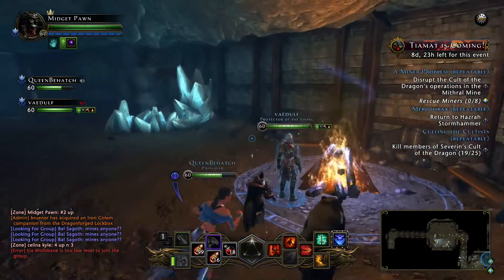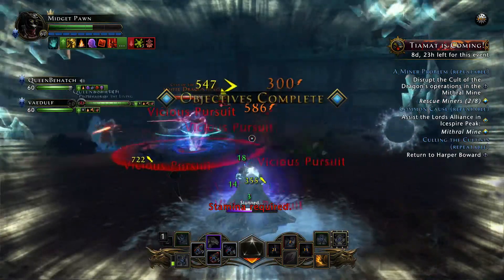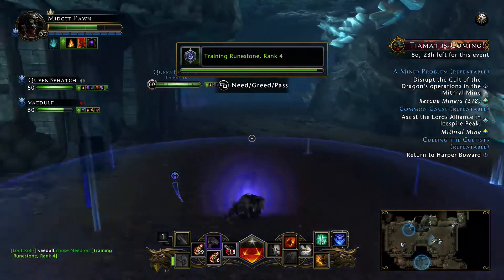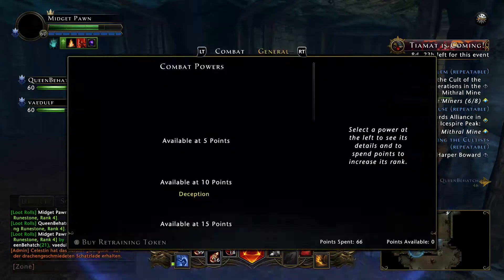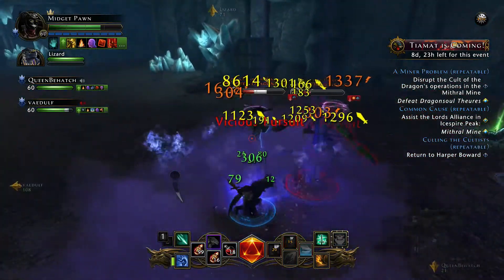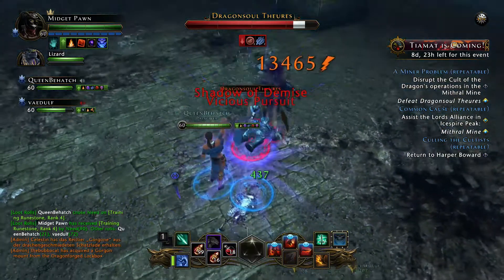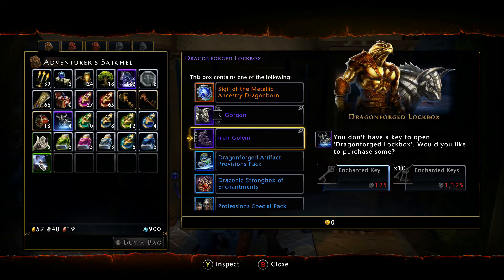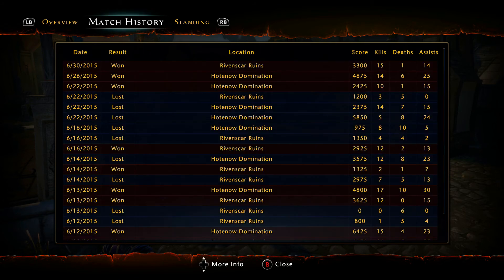Neverwinter | Rise of Tiamat Update DLC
Some much needed information for update on the new DLC that has half way hit to the still FREE Neverwinter on Xbox One, including additions and the Well of Dragons!